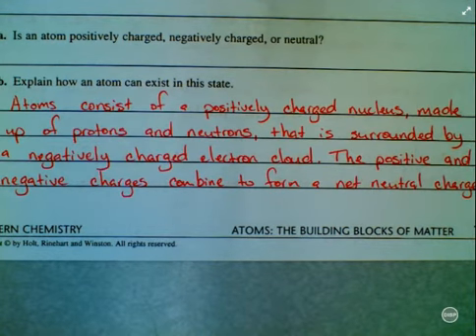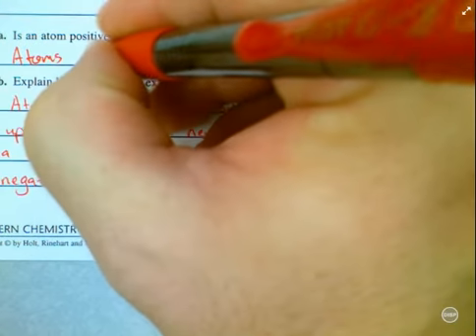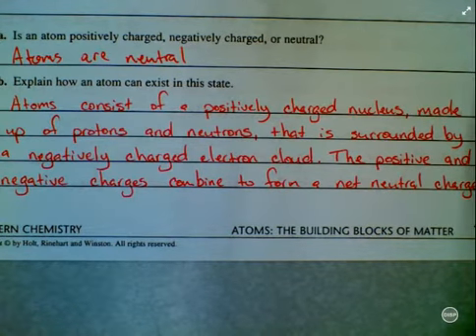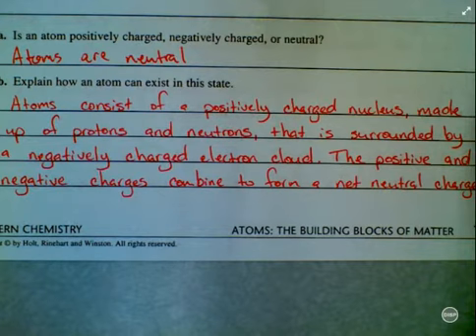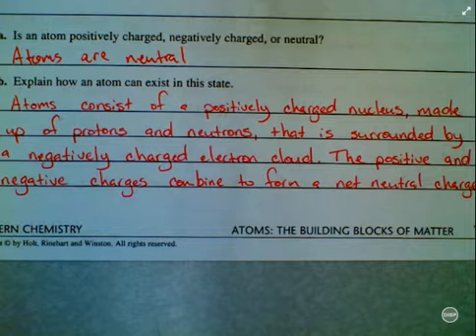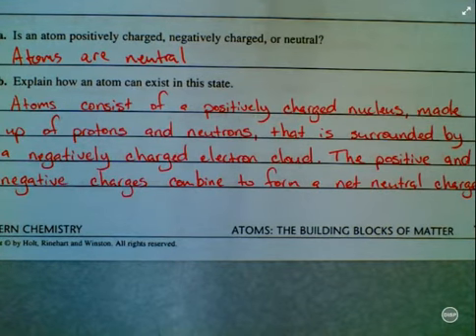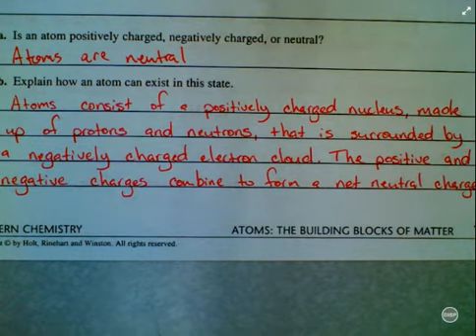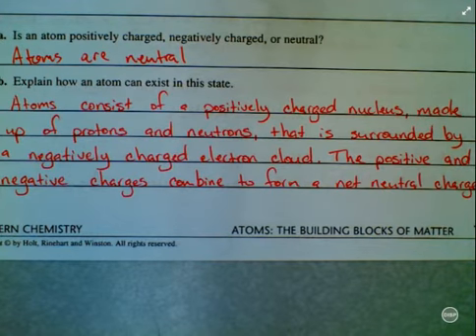Chem Ch 03-2 Worksheet #08